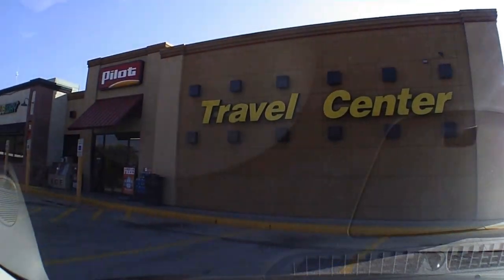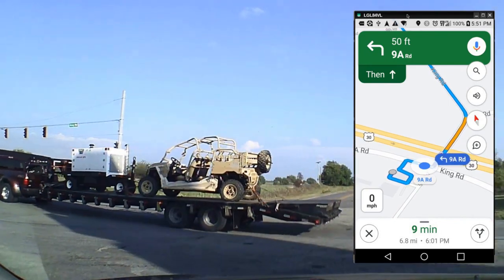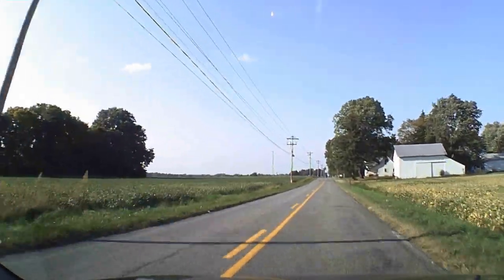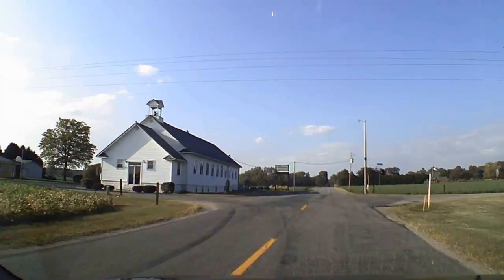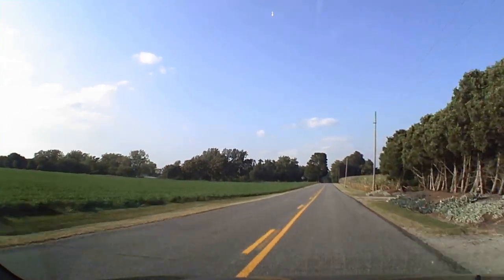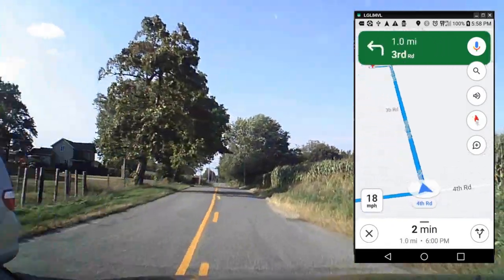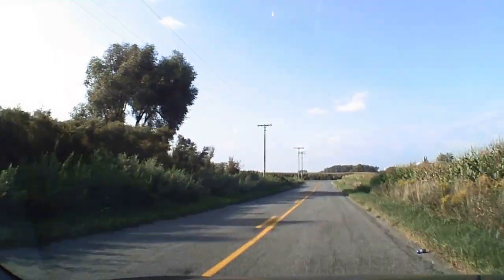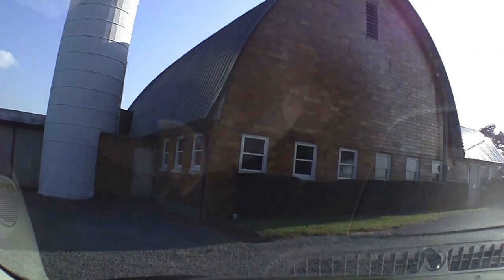Travel To Thee Barn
I've begun to experiment with travel videos again.  This time I'm going from the Pilot Travel Center just east if US 30 and US 31 to a place called Thee Barn.

I'm still working on the rig for video recording within my car. Hopefully, when the bugs get worked out, the finished results will look more appealing.

"Embrace" by @Sappheiros